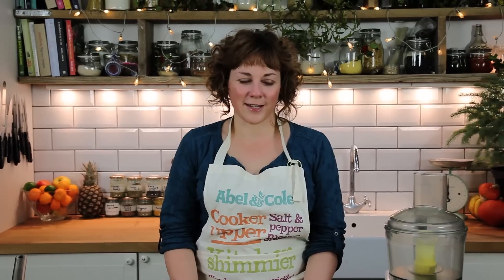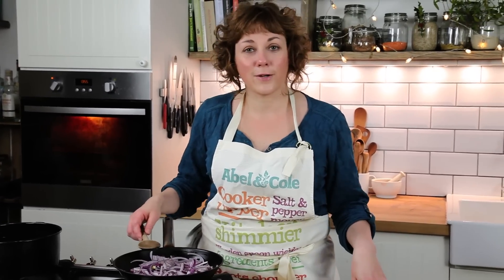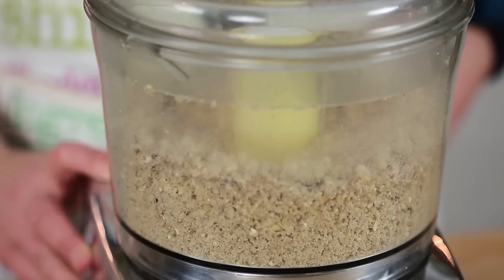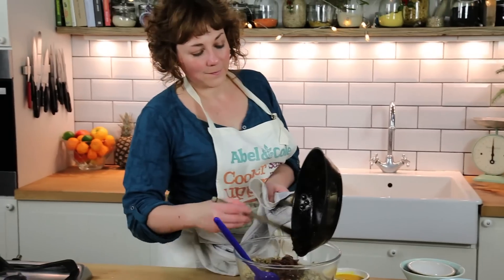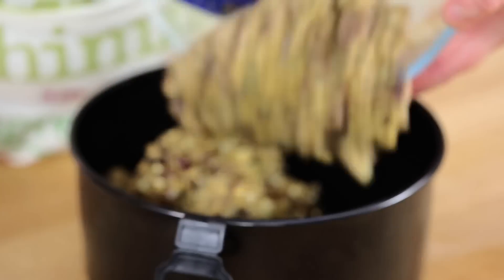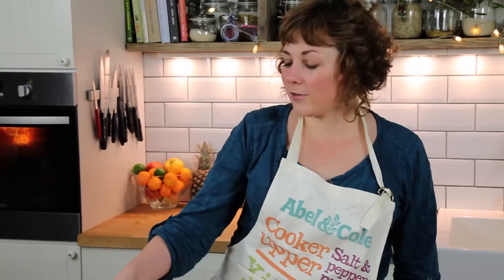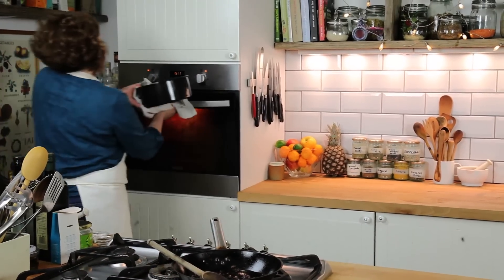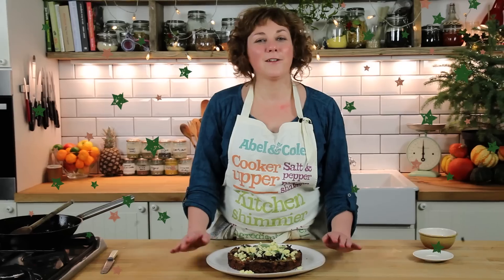Christmas Nut Roast with Jassy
This Caramelised Red Onion, Stilton & Chestnut Roast is no ordinary nut roast. If you’re looking for a meat-free vegetarian alternative to the Christmas turkey, look no further than this beauty.